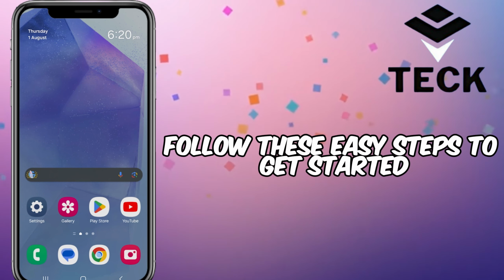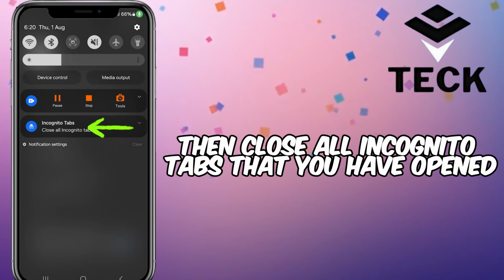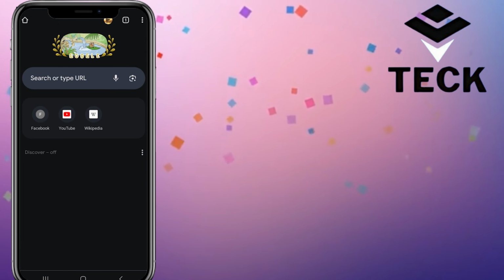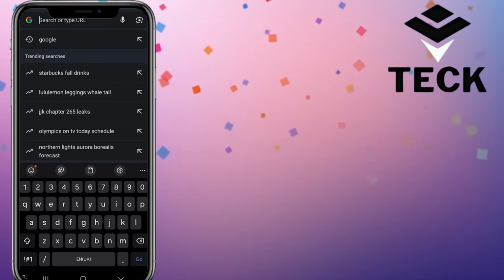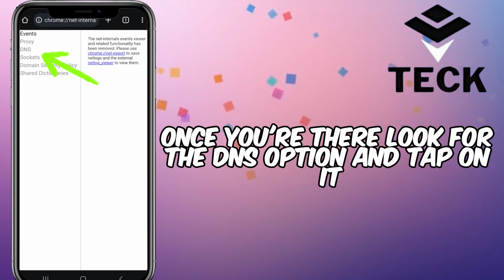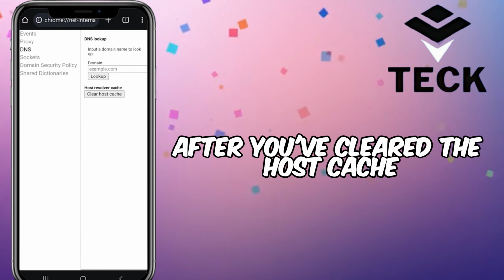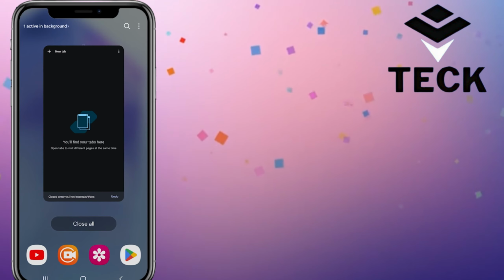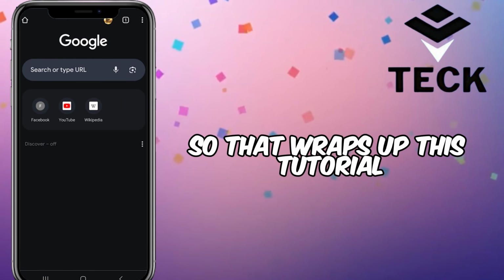How to Delete Incognito History on Google Chrome [ INSTANT RESULTS ]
In this short tutorial, you will learn how to delete your incognito history on Google Chrome in your mobile device. Incognito mode allows you to browse the internet without saving your browsing history. However, some data and cache may still be stored on your device. It's important to know how to remove this information for privacy reasons | How to Delete Incognito History on Google Chrome [ INSTANT RESULTS ]

CRADIT : @TechTutor1234
- YOUR QUERIES -
- how to delete incognito history on google chrome in phone
- how to delete incognito history on google chrome on android
- how to delete google chrome incognito history
- delete incognito mode history on android
- how to delete incognito history on android
- how to delete incognito mode history on android
- how to see incognito history
- How To Delete Incognito History On Google Chrome In Mobile
- how to delete incognito history on google chrome
- how to delete incognito history
- how to see incognito history on google chrome
- delete incognito history
- how to delete incognito history on iphone